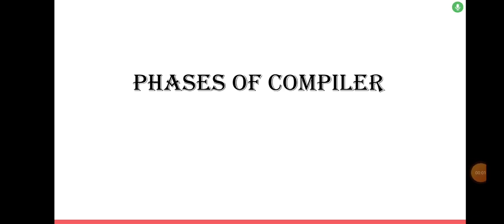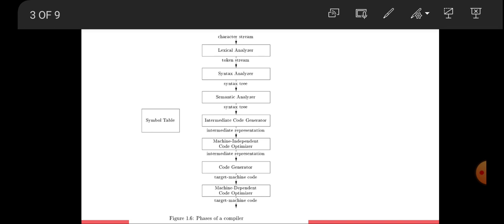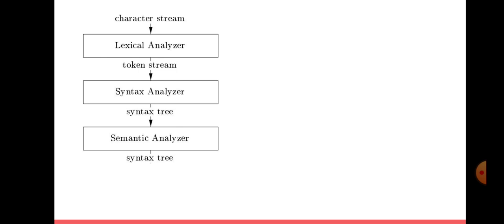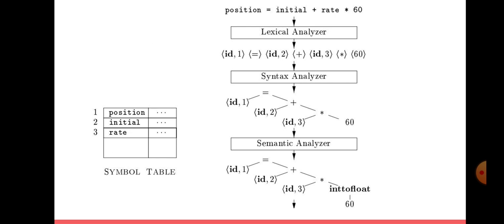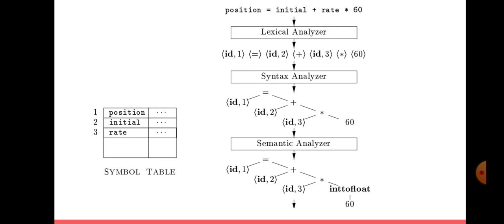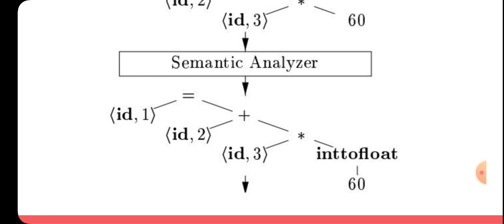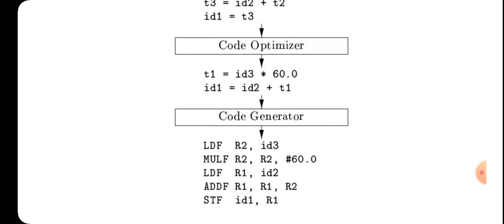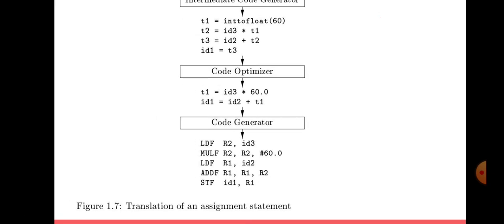CS3501 unit1-Phases of Compiler